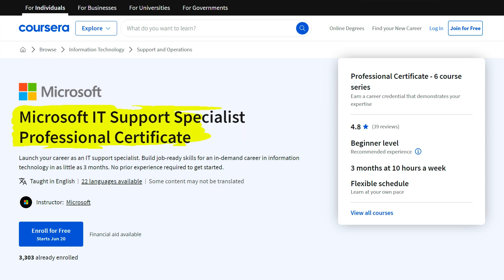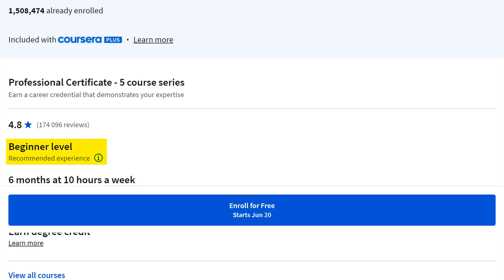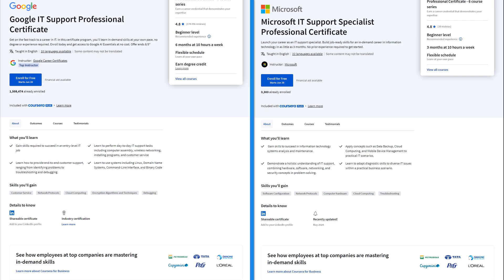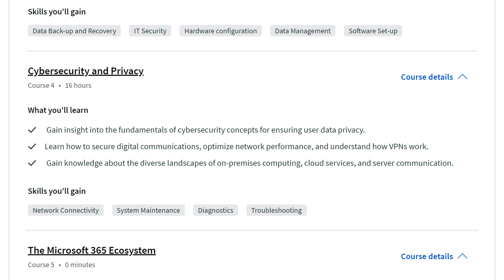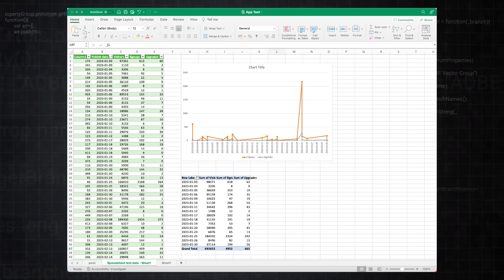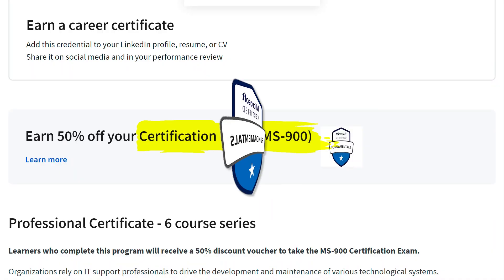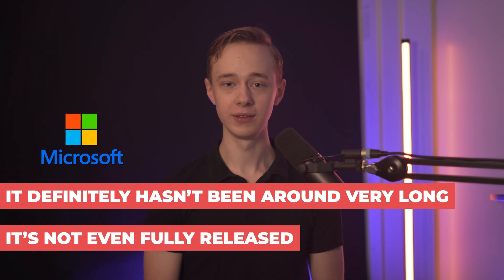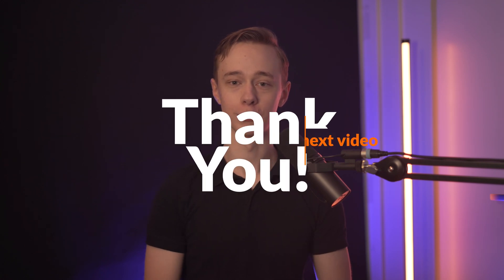Microsoft vs Google IT Support Certificate - BEST Certificate for IT Support